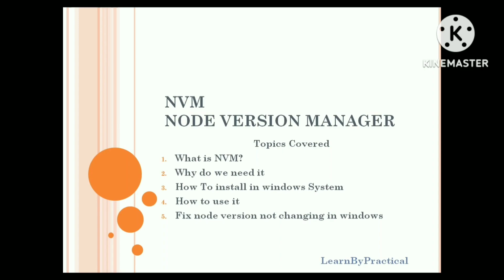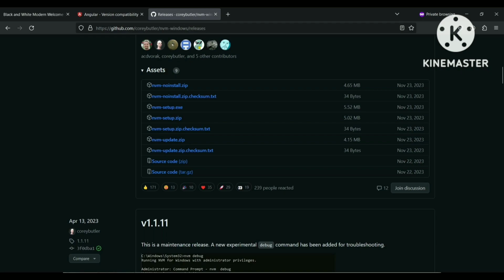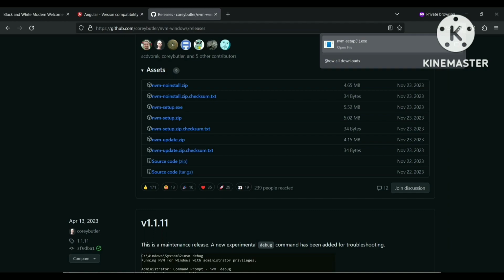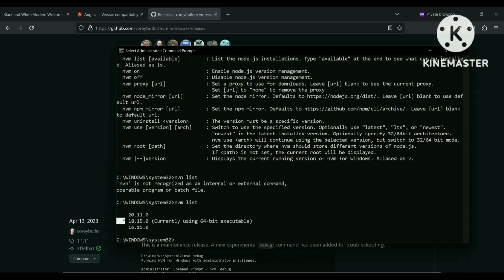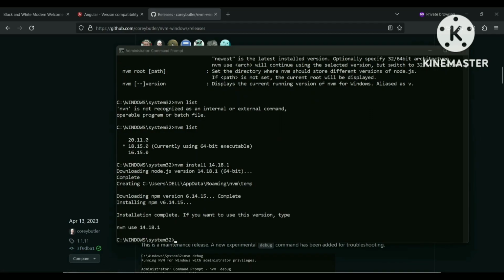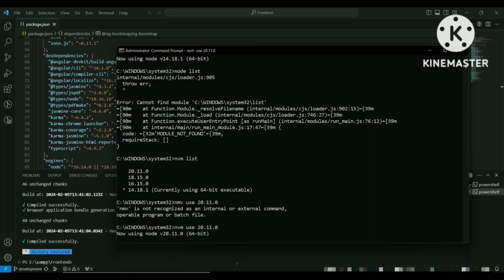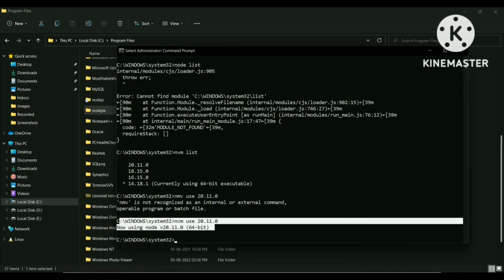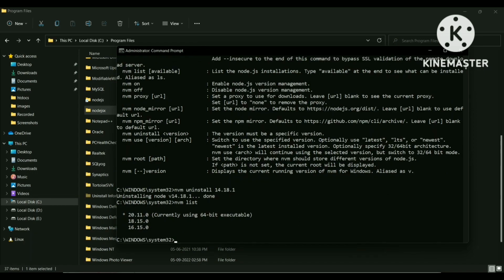Node Version Manager Tutorial (You Can Finally Hear Me!)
This is prerecorded video  I have tried to improve the  audio quality

In this video you will know  how to manage  multiple node version in your system using NVM

How to install/uninstall NVM in windows system
Change Different Node Version based on your project requirements.